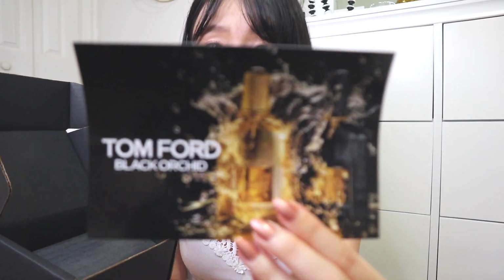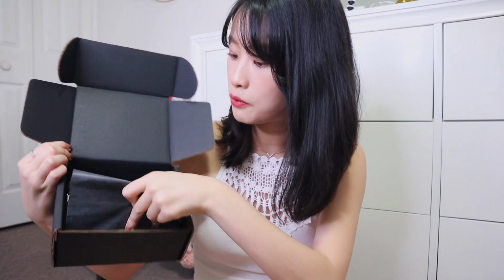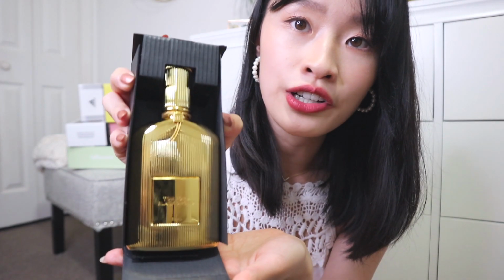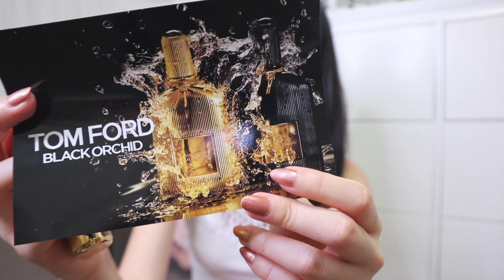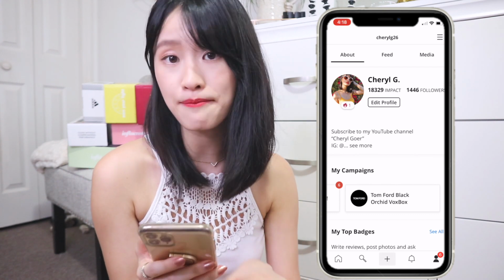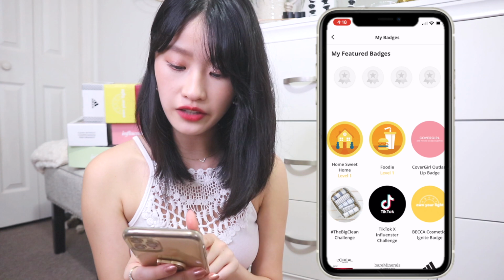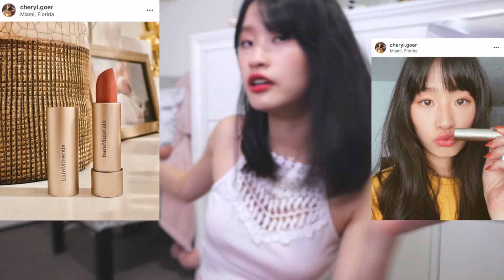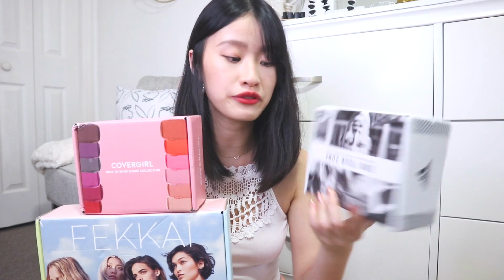Influenster VoxBox (Tom Ford) Unboxing | How To Get Free Makeup | Cheryl Goer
Little Message:
If you hear the noise in the background, it's because it was thunderstorming when I was filming. 🌧⚡️

Love,
Cheryl 💛

Save $$$

J.S. Bach - Little Prelude and Fugue